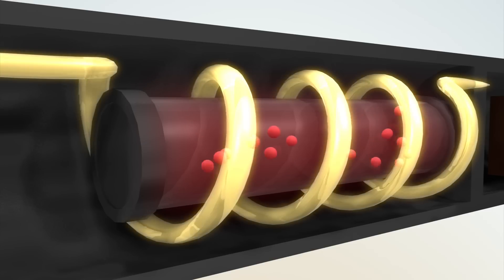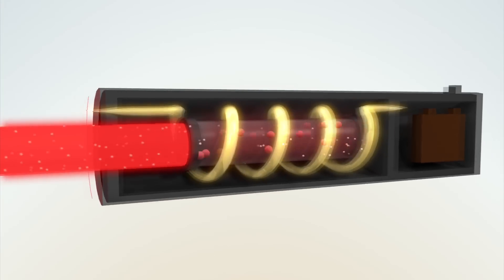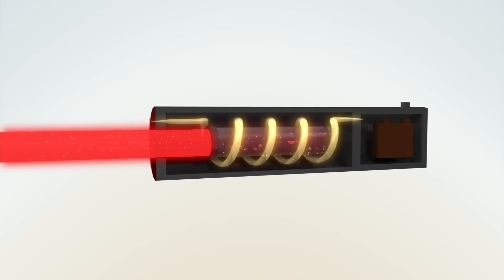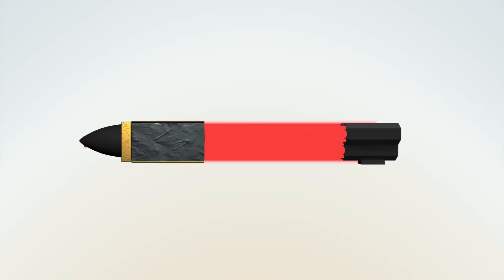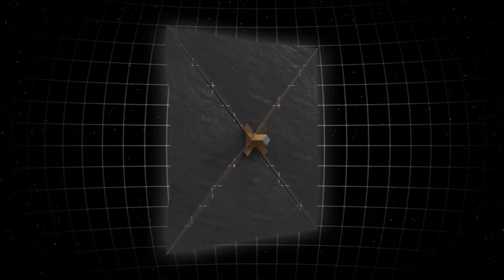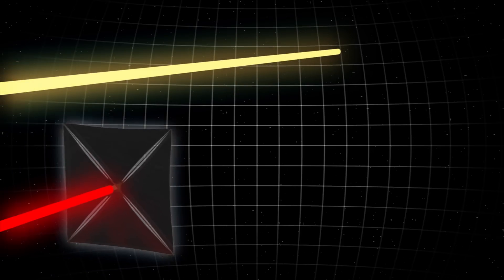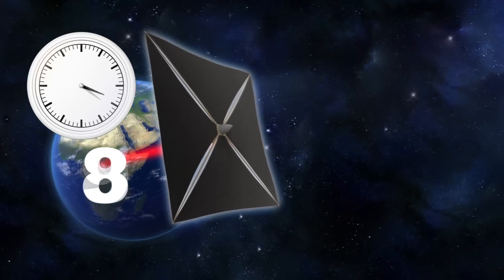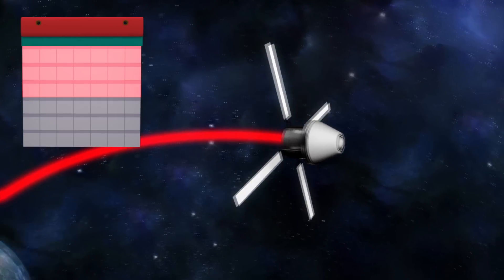Laser propulsion: NASA’s laser-powered spacecraft will fly to Mars in 72 hours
Originally published on 24 February, 2016

NASA scientist Philip Lubin is working on perfecting laser technology that could propel a light spacecraft to Mars in as little as three days.

In order for spacecraft to achieve faster speeds, Lubin proposes using an electromagnetic propulsion system that uses light and radiation, rather than the current fuel-based rocket propulsion system.

Photonic propulsion is a theoretical system that uses the energy and momentum from photons to move objects through space. According to Wired, when photons from a laser array reflect off an object, their energy is translated into a push that’s capable of moving objects like a spacecraft.

The system would currently work best with robotic spacecraft. According to Lubin, a robotic probe with a thin reflective sail could travel to Mars in three days. On the other hand, a manned shuttle could reach Mars in a month using the laser-based system. He estimates that lasers could accelerate spacecraft to 30 percent the speed of light, which was previously unheard of.

Using photonic propulsion, interstellar travel may be possible and sending a probe to Earth’s closest star, Alpha Centauri, could take as little as 15 years, reported Space.com.

In comparison, our current technology takes four to eight months to get to Mars. It took 37 years for the Voyager 1 spacecraft to reach the edge of our solar system.